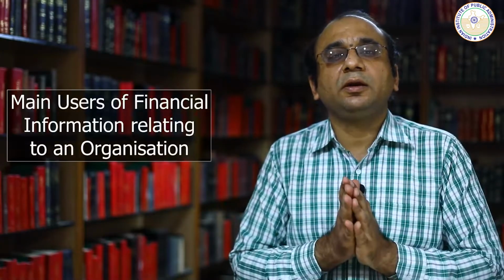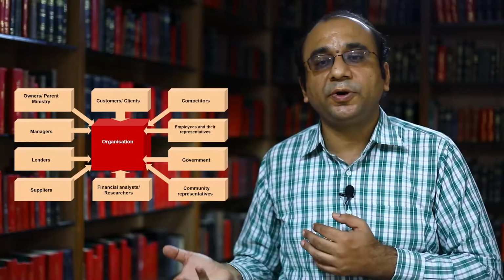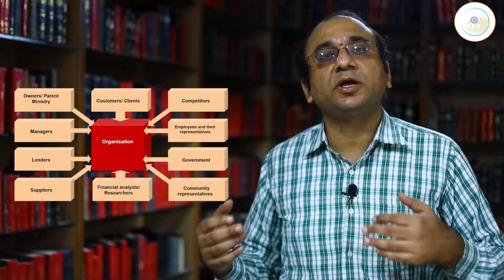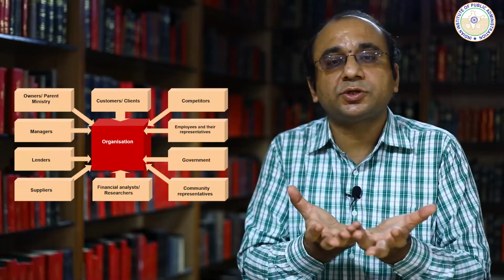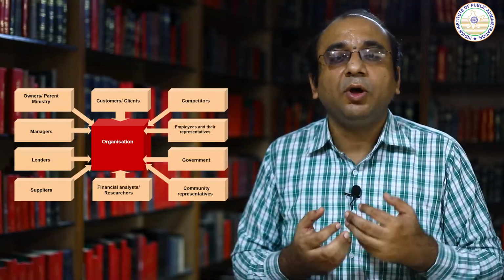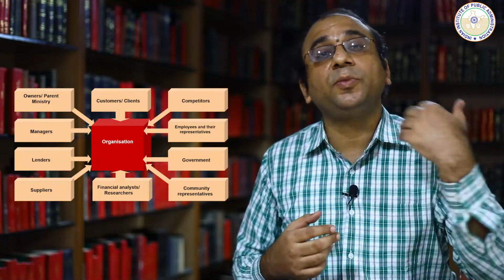Accounting and Finance Fundamentals